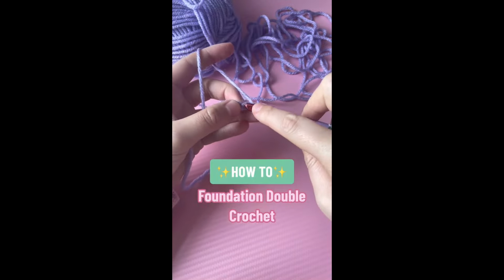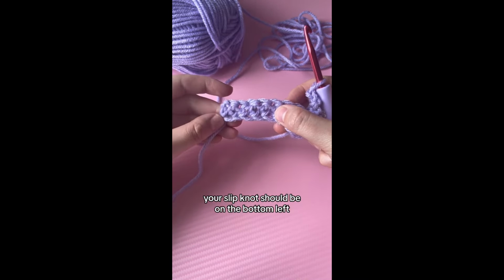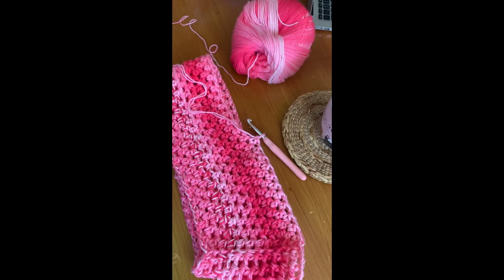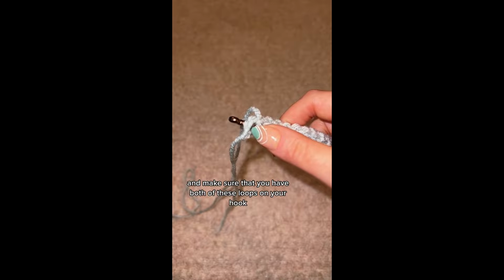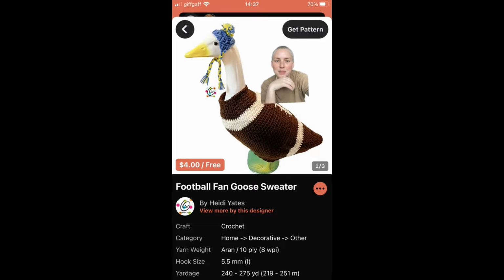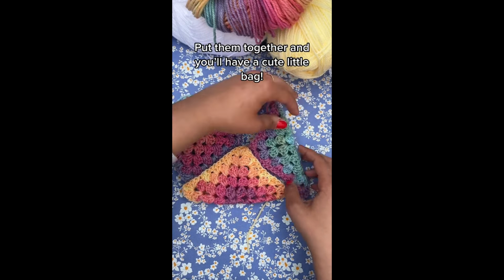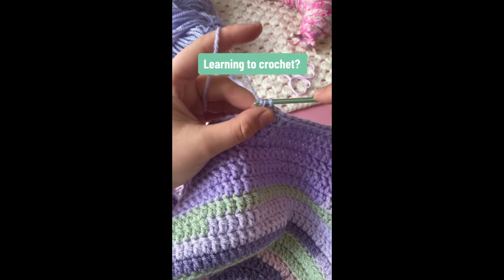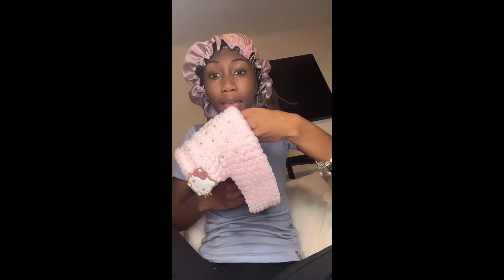Crochet TikTok Compilation 🧶💖 #20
Crochet TikTok Compilation 🧶💖

💖 New Funny Tik Toks videos Compilation Of Crochet💖
Hope to enjoy that new project !

These videos don't belong to me! I'm just a fan!